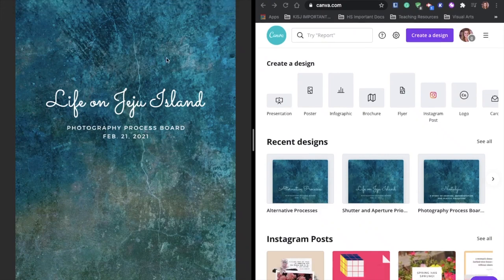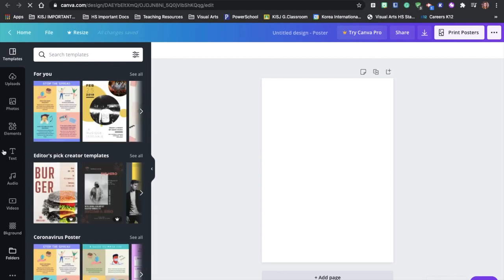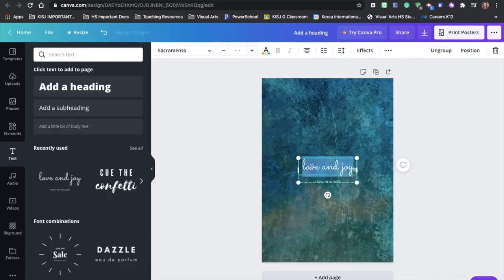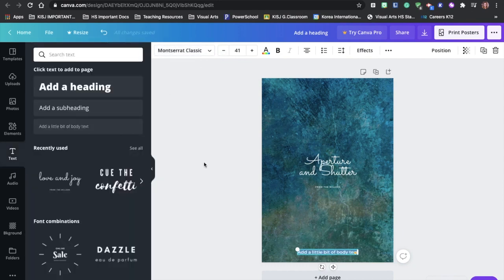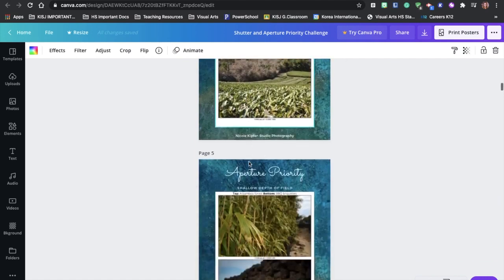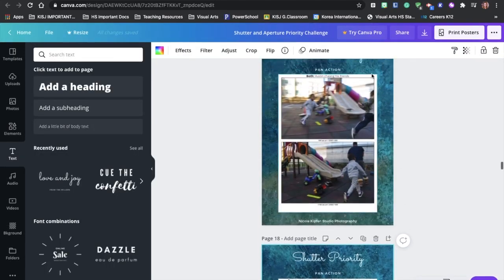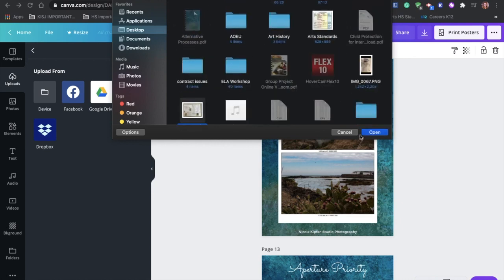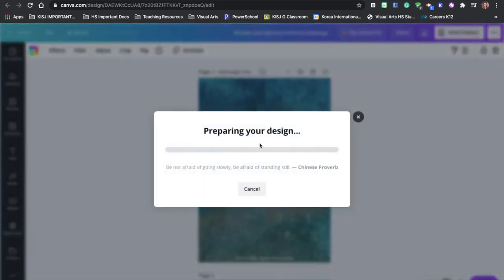Photography: Organizing Your Submission Using Canva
In this video, you can see me demonstrating the process for organizing pdf files on Canva.